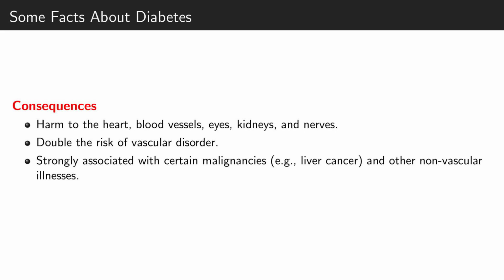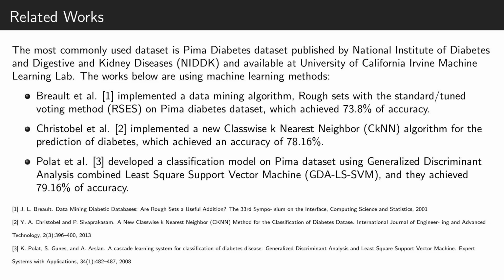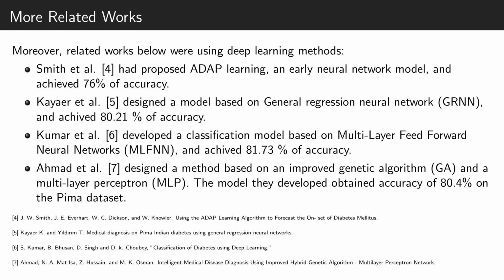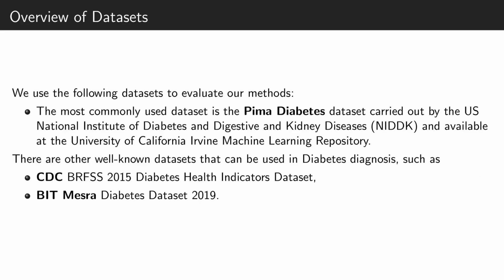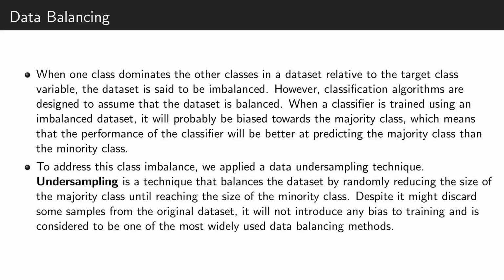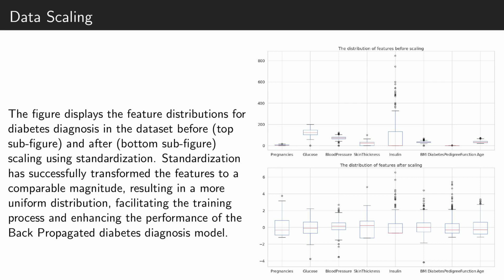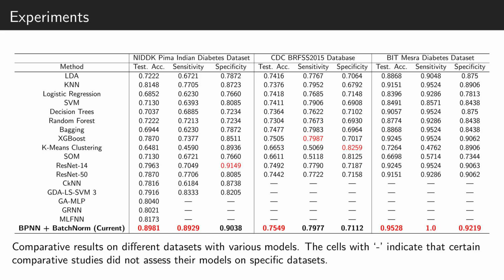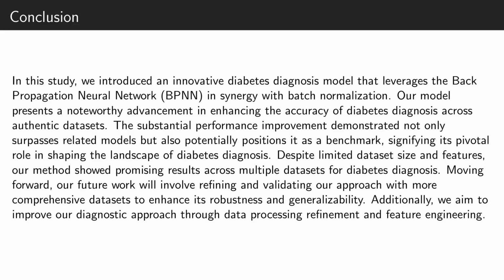[ACIIDS 2024] A Deep Learning Approach to Diabetes Diagnosis